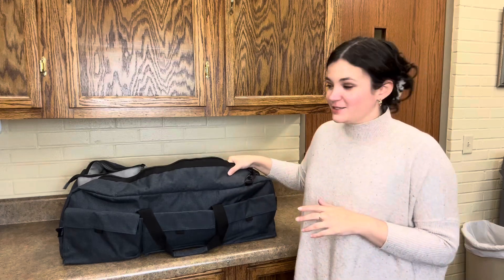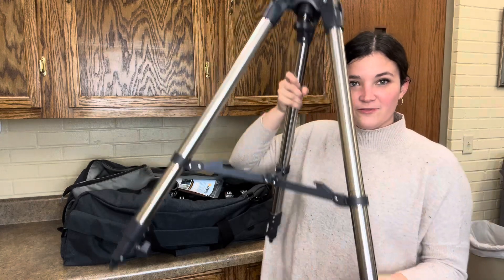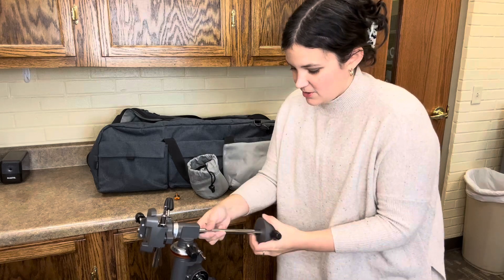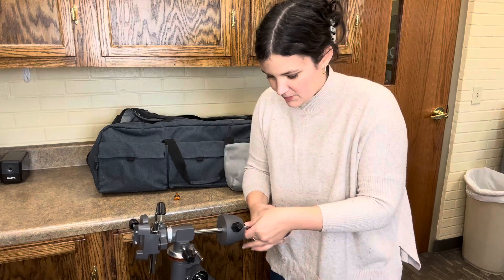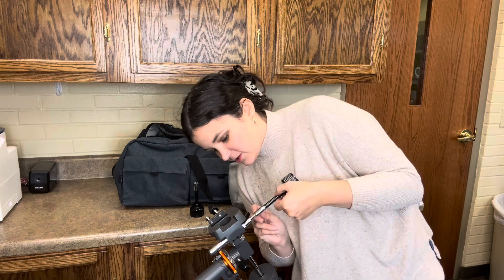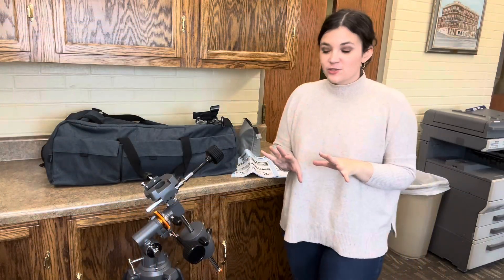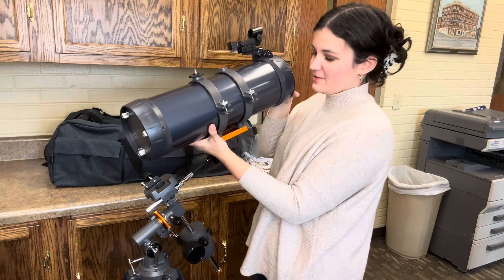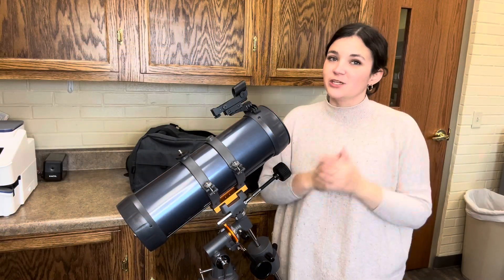Celestron AstroMaster 114 Setup Demonstration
The Celestron AstroMaster 114 is now part of our Library of Things! Check this item out at the library and use this video to help you assemble the telescope.

Use telescope aligning video to learn how to attach the lens, focus the telescope and align the viewfinder and Star Pointer.